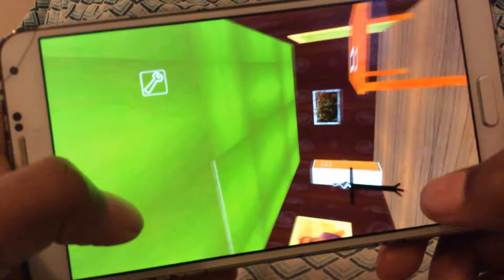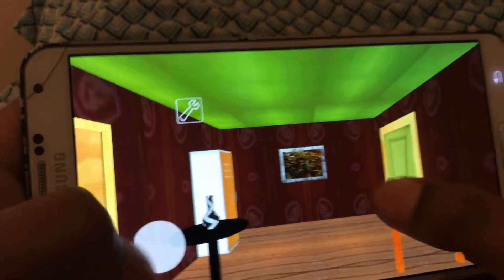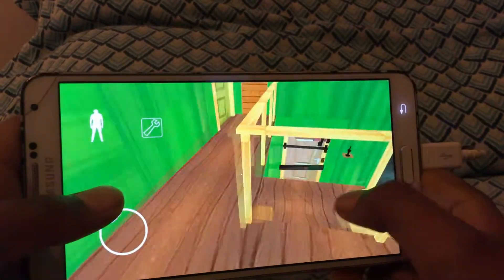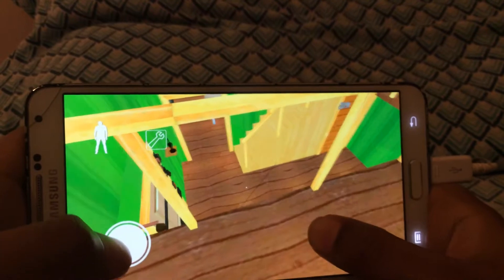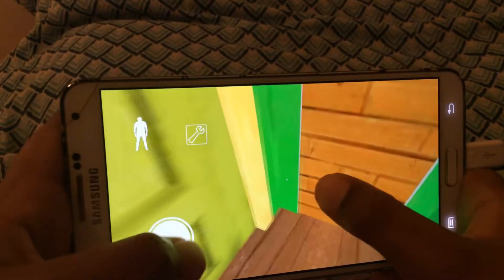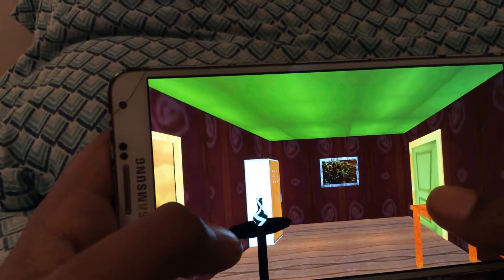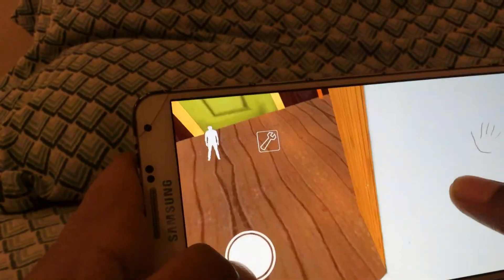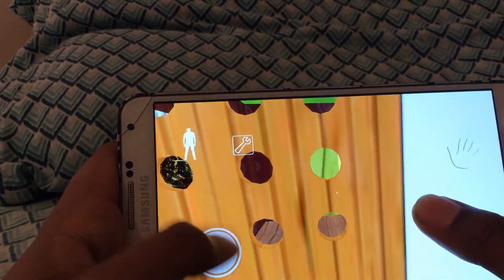Hellos granny neighbor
Walking around in the hello Granny neighbor house